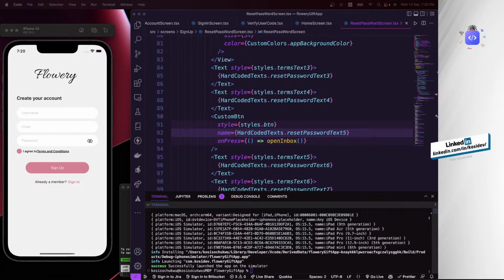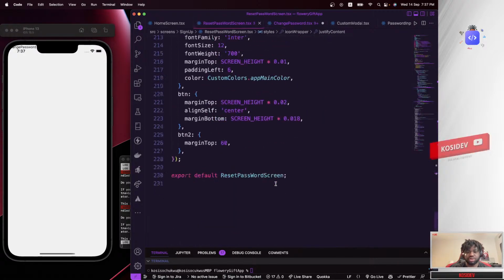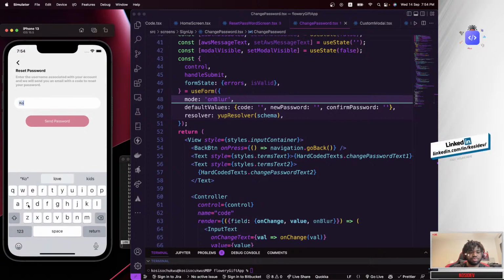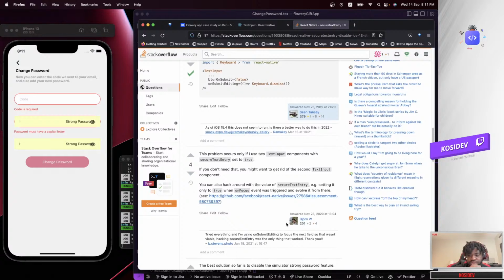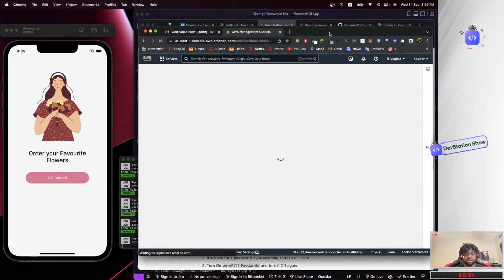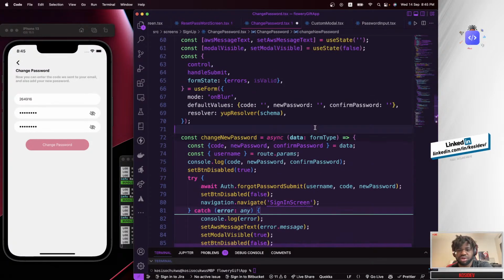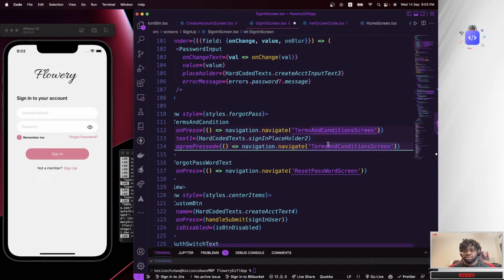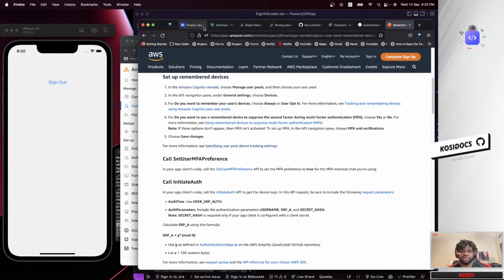AWS Amplify Forgot Password| Remember me| React Native tutorial app| (Flowery Gift App)| Episode 8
Add AWS Remember me features: